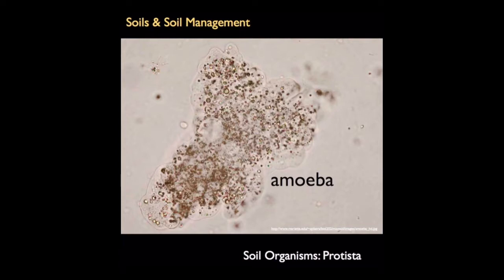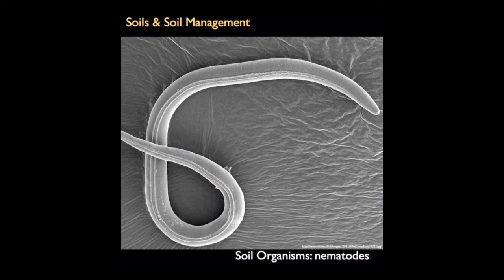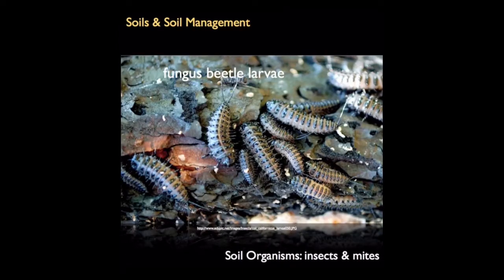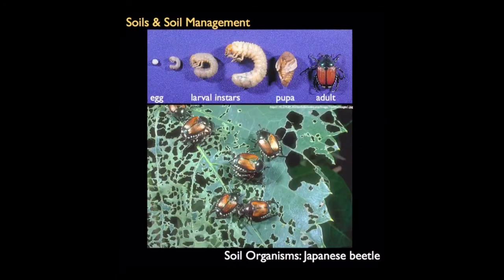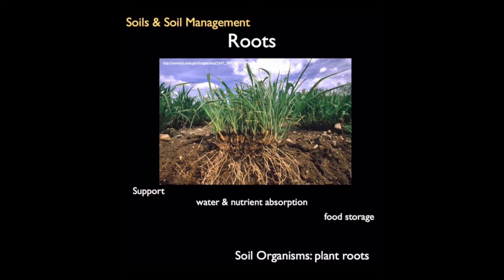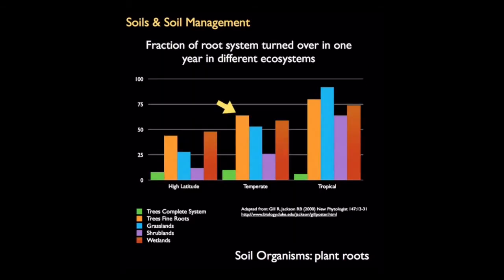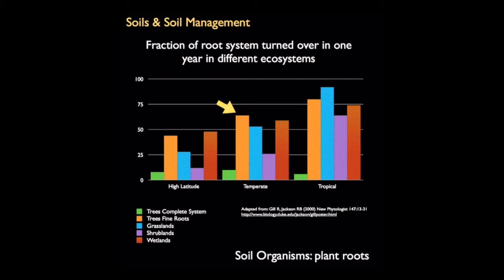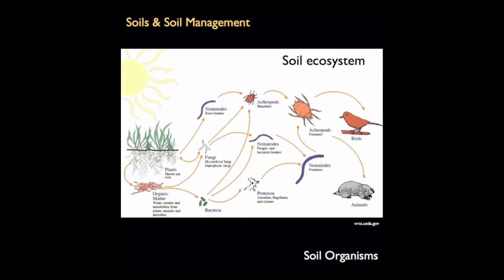Soils Organisms 2